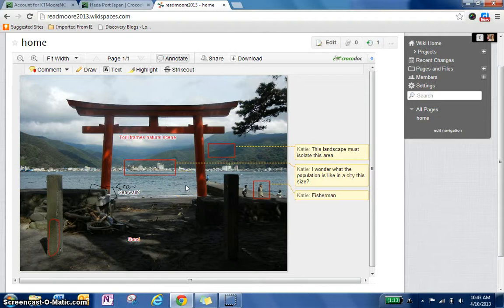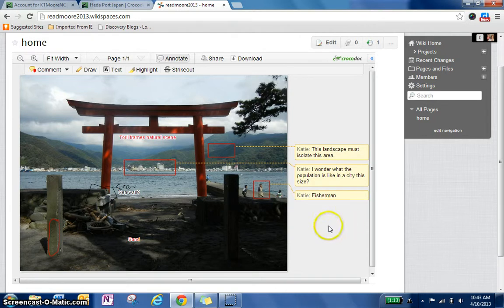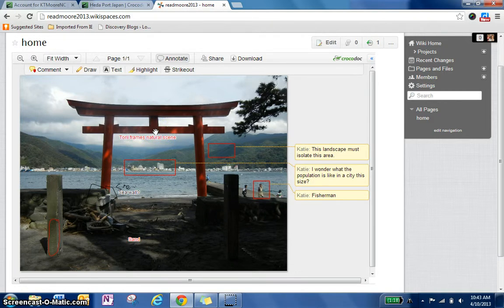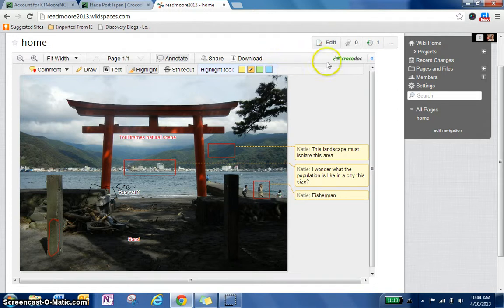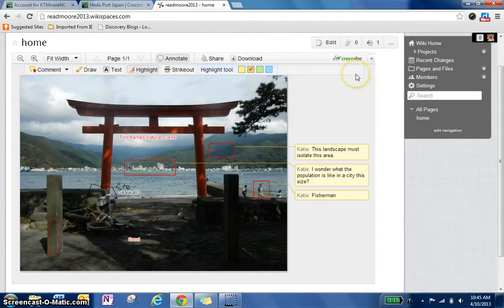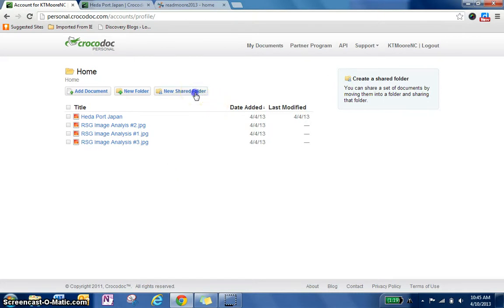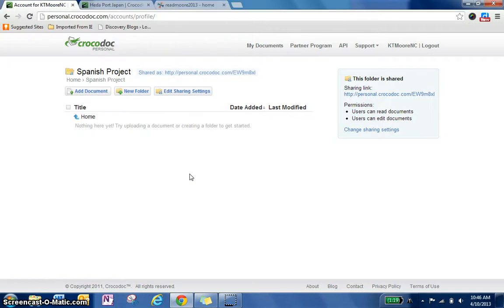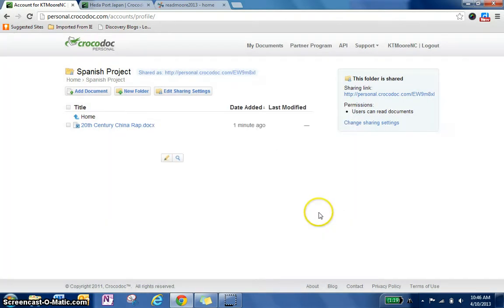Crocodocs for Students